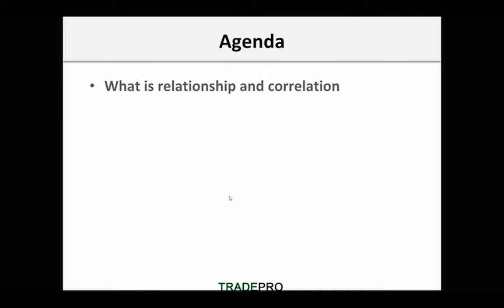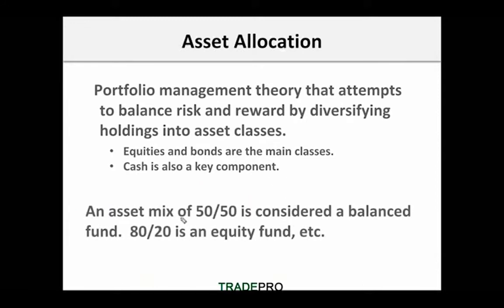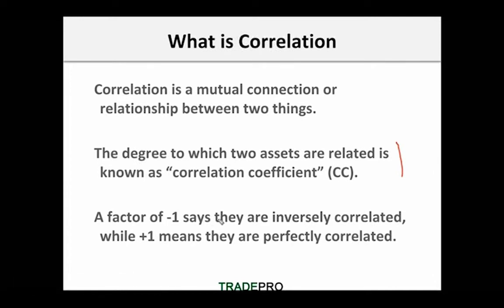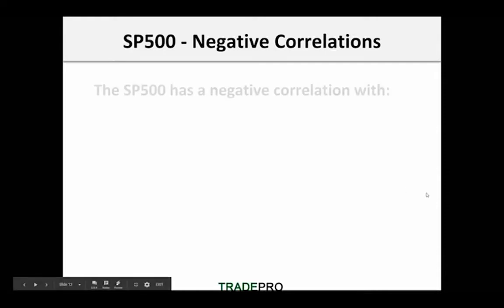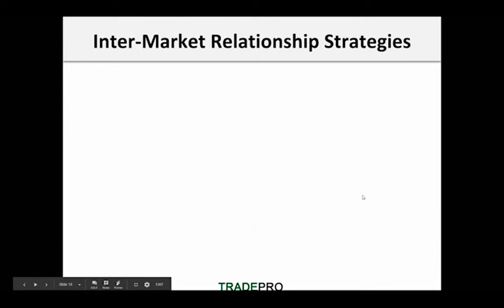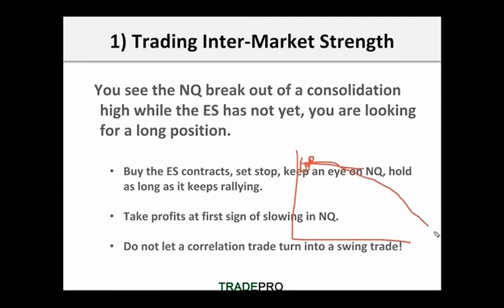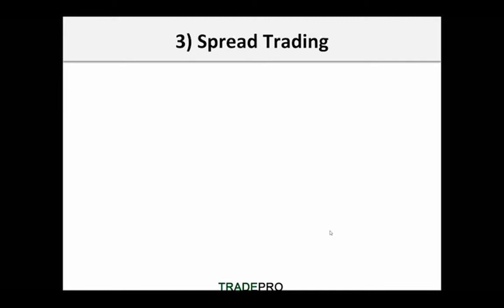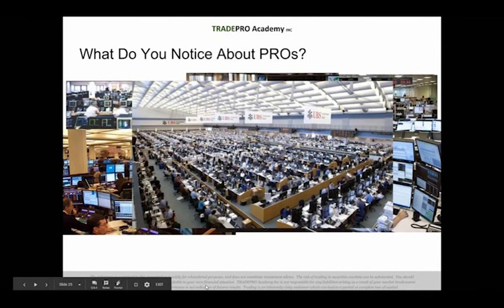Using Market Correlations for High Probability Trades | George Papazov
-Using correlations to find high probability trades
-When to trade momentum vs fade momentum
-How to find the market that will move the most
-How to spot false moves before they happen